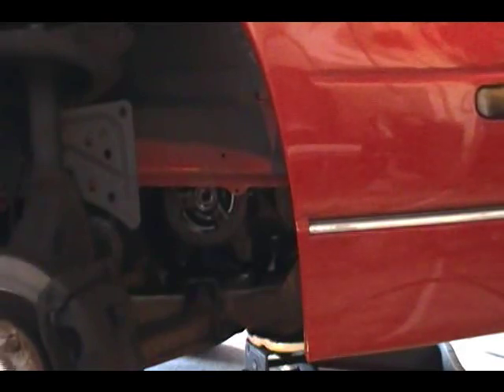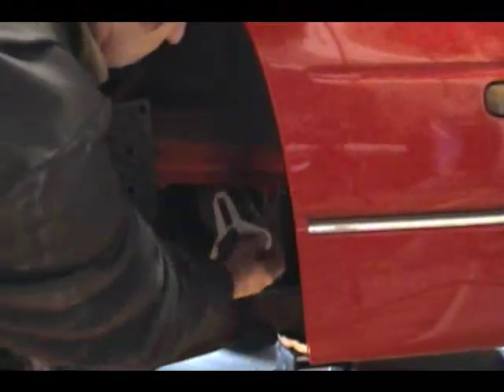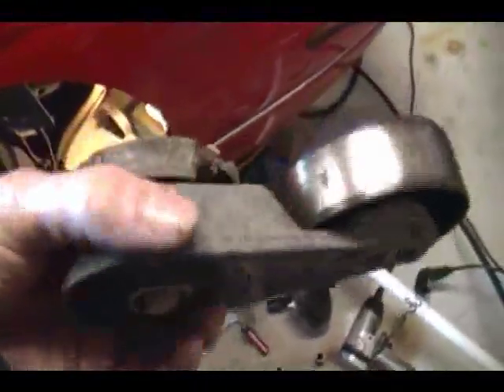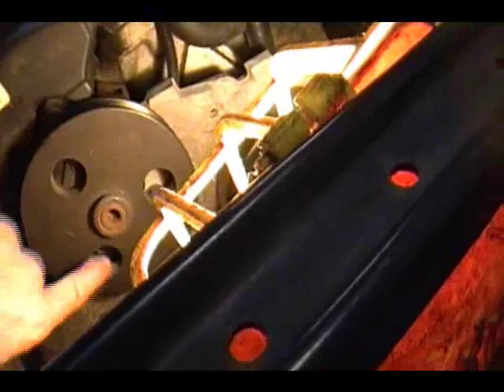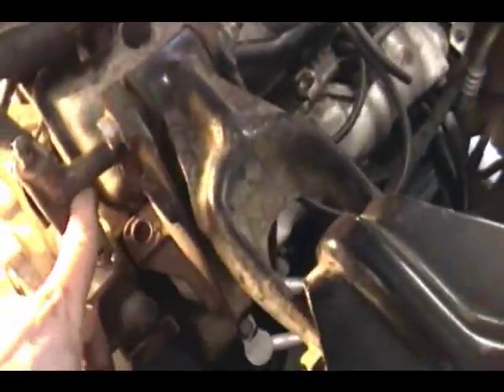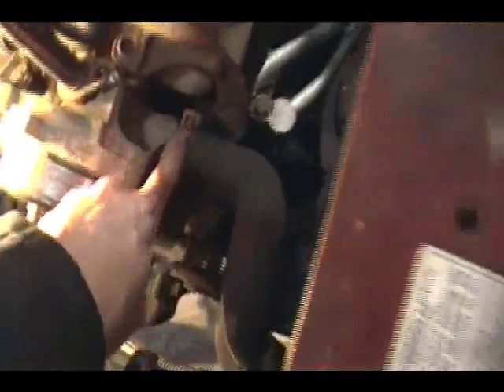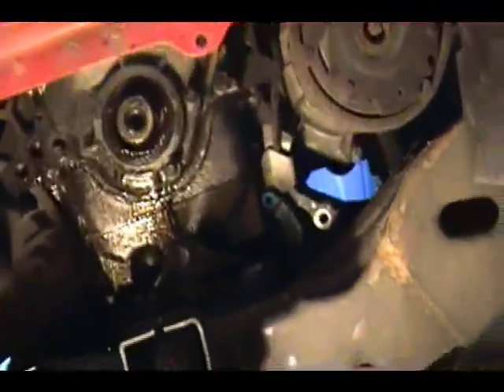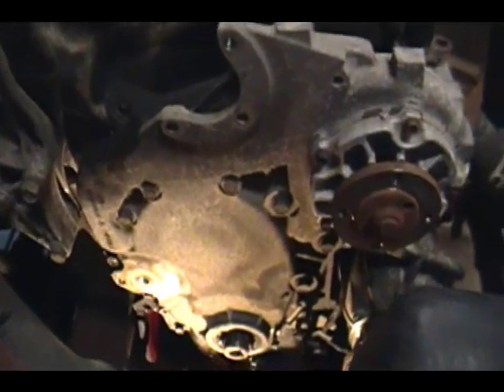Chevy 3.1 Front Cover Gasket Part 3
Replacing the front cover gasket on a Chevy 3.1, part 3.